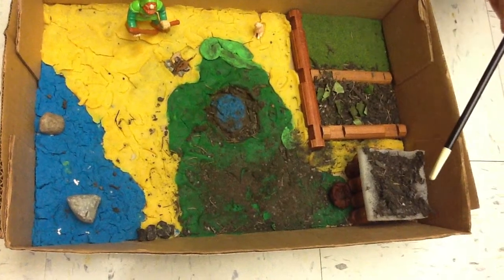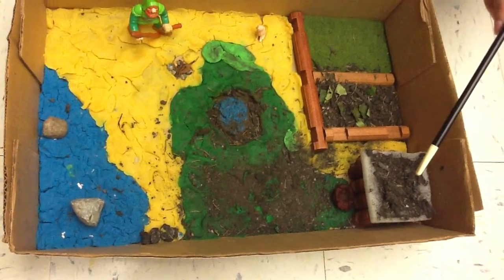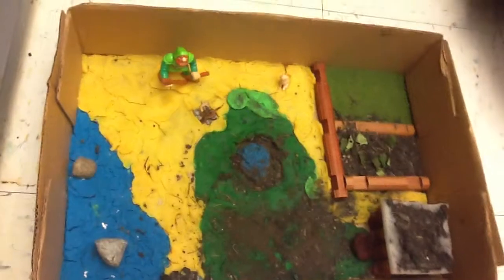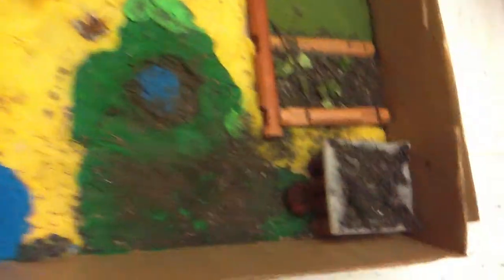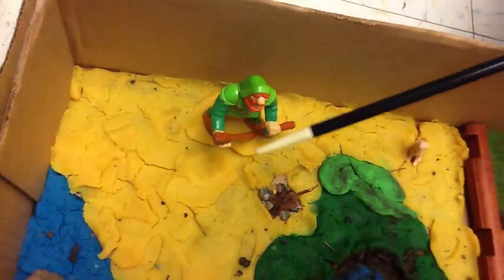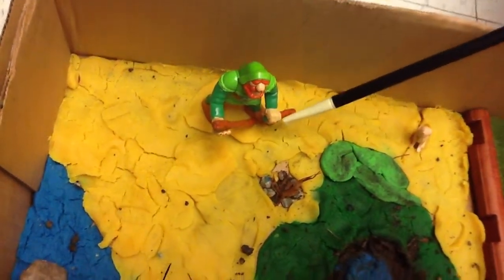Neat Neolithic - 4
The following is a recreation of a Prehistoric Village. The students working together created their village following a checklist of materials.